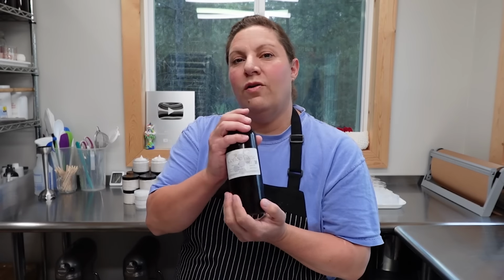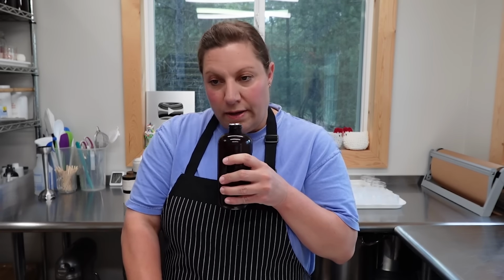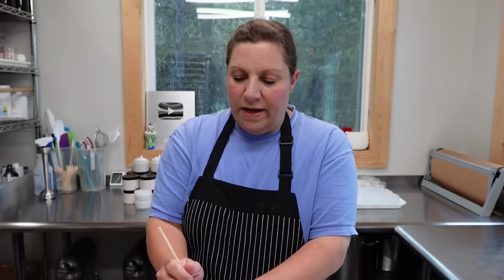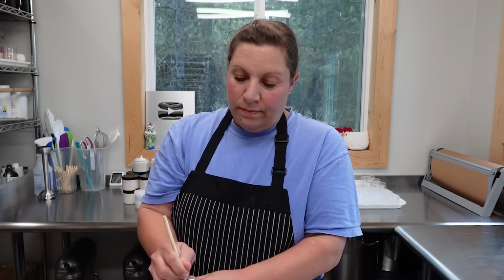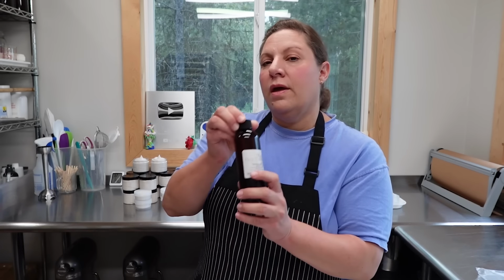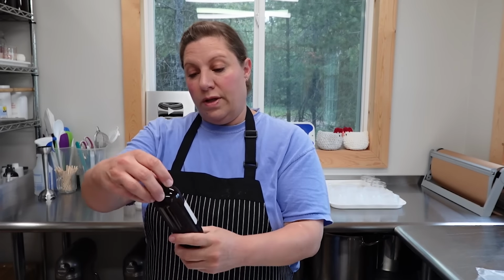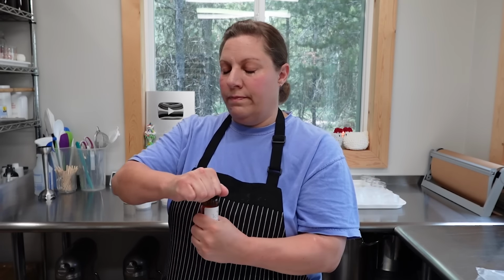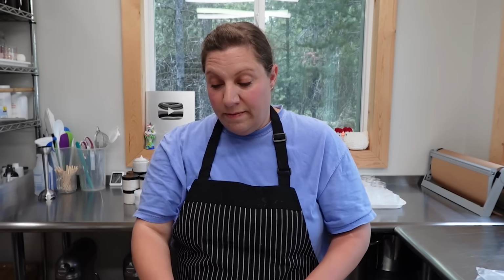Hive & Honey Sniff Fest! Fragrance Haul | MO River Soap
Hello everyone! I'm Holly and in this video, I'm sniffing some delightful fragrances from Hive & Honey!  Let’s explore these fragrances together.

💻 Video Elements: Envato

Wood Molds: Custom made by Mr. MO River Soap
Green Silicone Mold: Purchased from Wholesale Supplies Plus